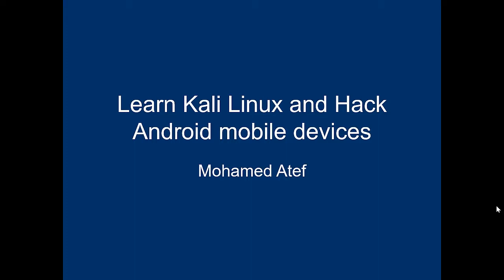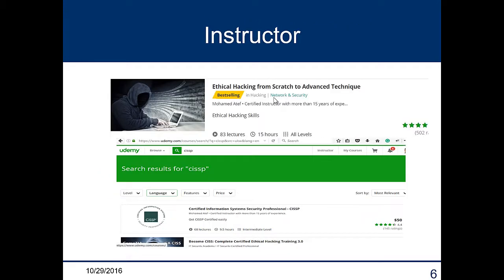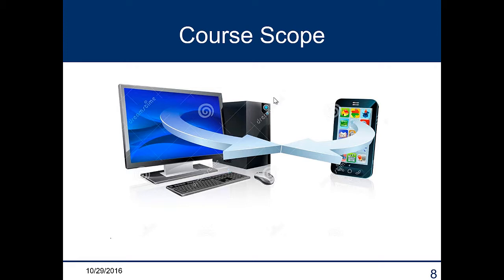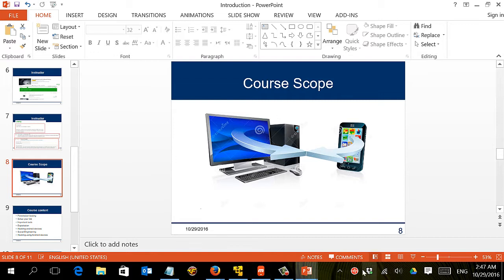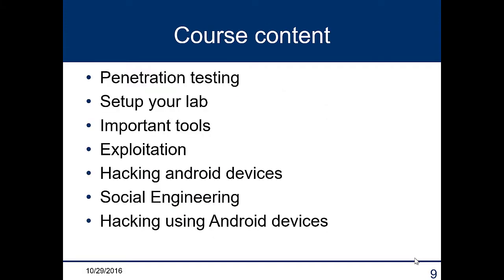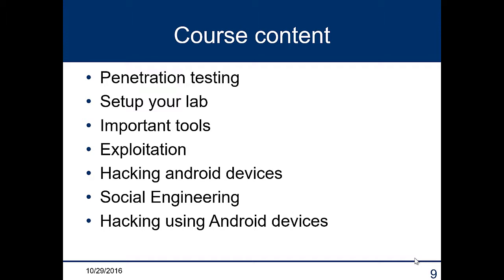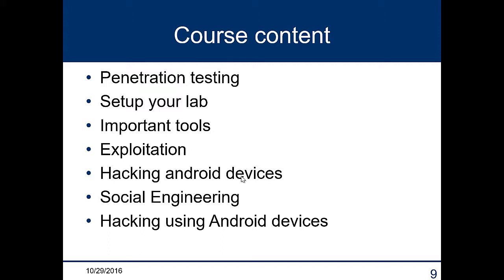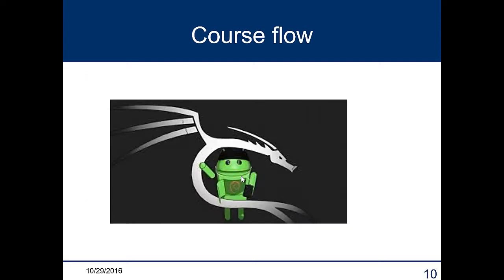Learn Kali and Hack Android devices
Most of today Ethical Hacking and Penetration testing courses are focusing on how to compromise computers  with Windows and Linux platform while right now most peoples are keeping all their critical data (Emails, Contacts, SMS, Personnel files) on Smart phones and tablet that use different platform like Android and doesn't have the same layers of security like PC's and accordingly peoples may think that their data is safe because they have an Anti Virus  and Firewall on their computers while the true is that all the data is replicated on their smart phone or another android devices that is very easy to compromise.

and you will have:
1. Lifetime access to course videos
2. Attendance certificates
3. Latest exam practice questions (frequently updated)
4. Extra course materials
5. Free access to the student portal
6. All course updates are for free
7. 30-day money back guarantee (100% risk free)